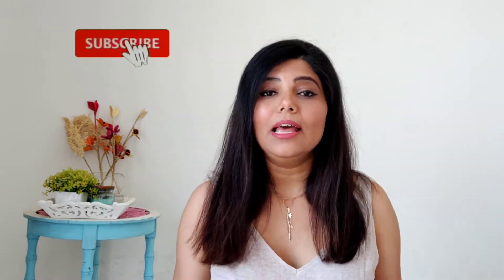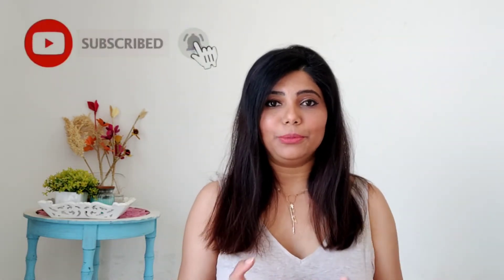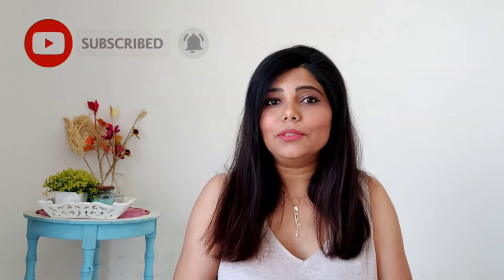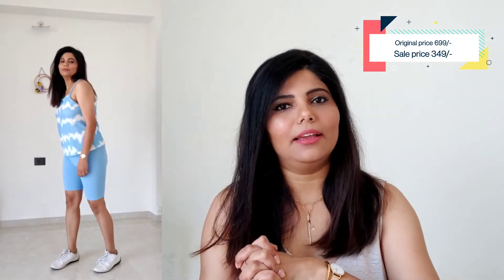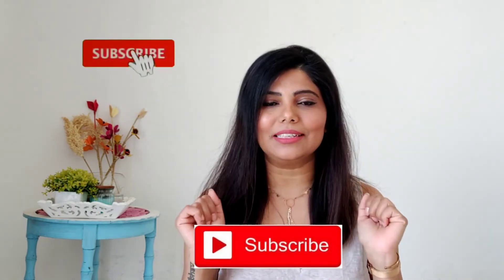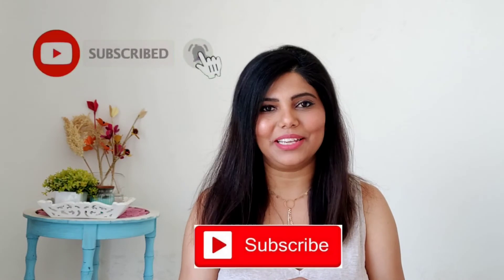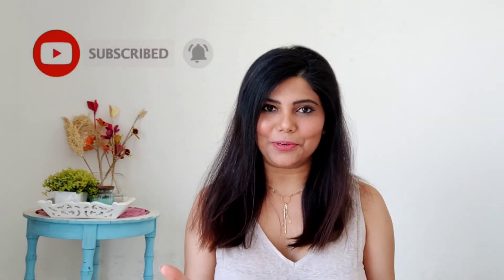* MINI* H&M Sale Hual | Decathalon Hual | Beyond Beauty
Hello babes,

Sharing quick summer fashion outfit ideas with you all and all outfits I picked up during H&M sale. So enjoy watching it.
Thanks to all who are supporting me :-)

Products Link